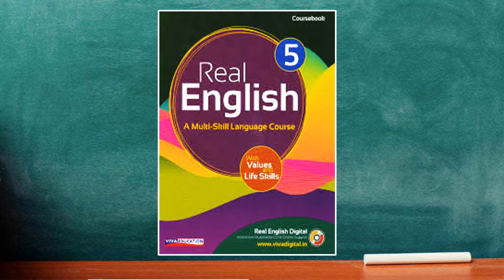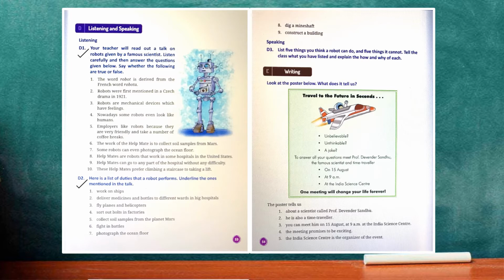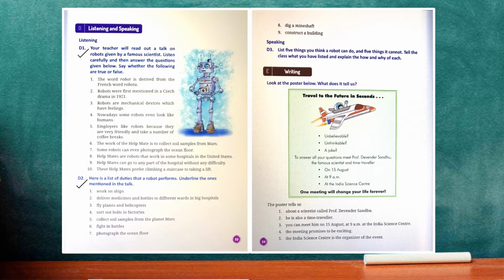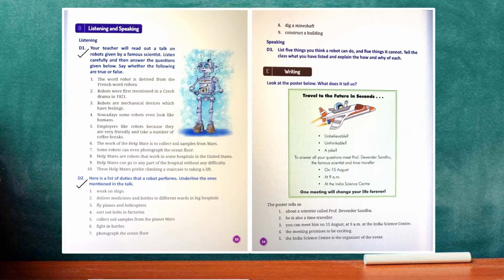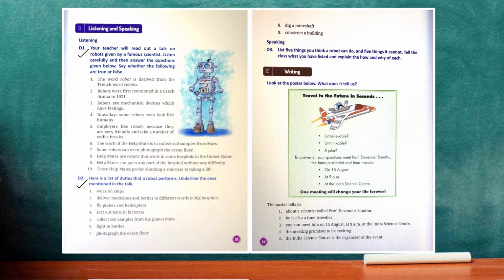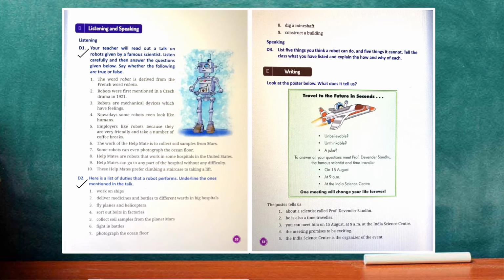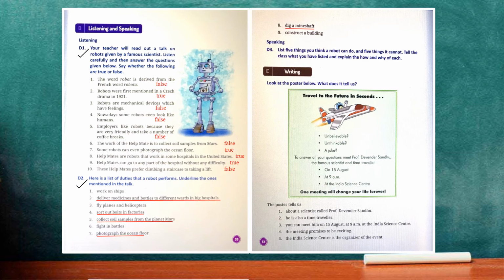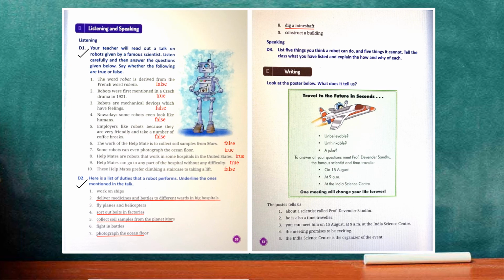Form 5 English Listening Skill 5